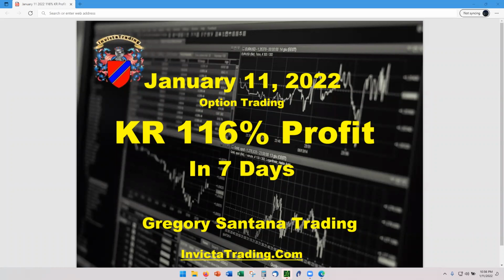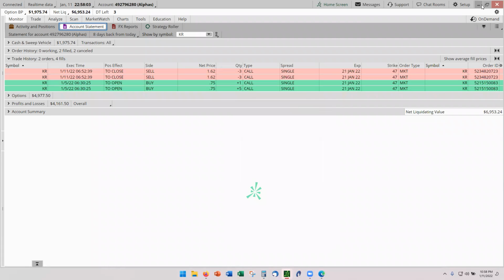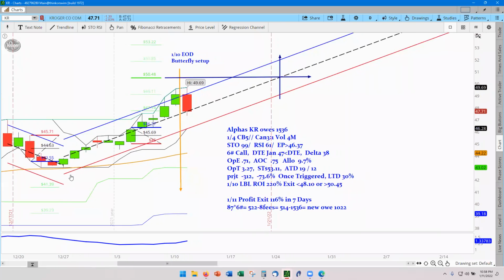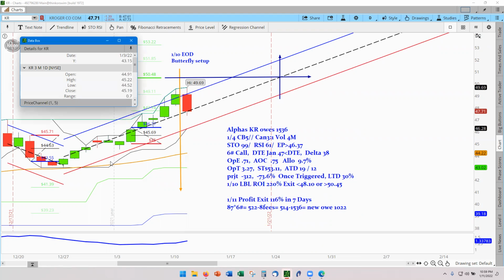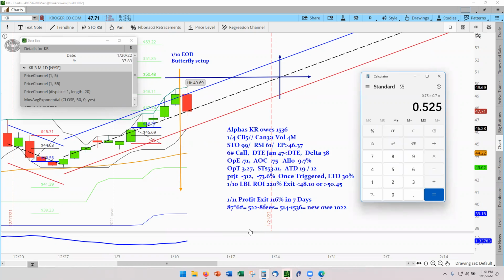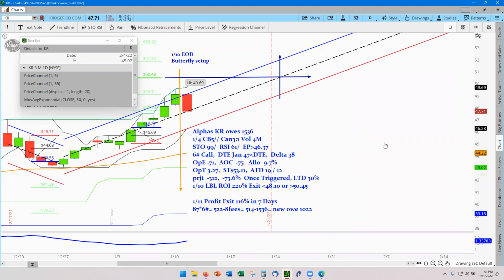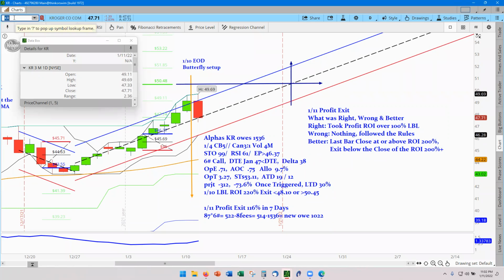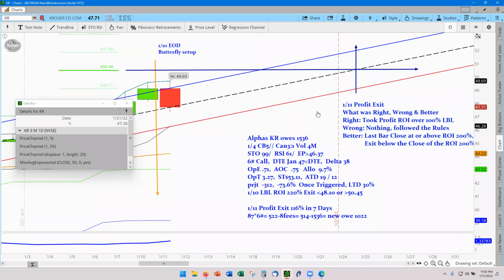116% KR in 7 Days January 11 2022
KR is one of my Lost Leaders, owed 1536. The profit exit captured a net of 514, thus reducing the owed to 1022. The trade was a short time Call, DTE January 21, 2022, using the Price Channel theory with volume as the sorting. The exit was Last Bar Low after qualifying over 100% ROI which happened on January 10 at 220%. The LBL was hit, returning 116%.

I do evaluate the trade of "What was Right, Wrong and Better."
The Better is returning to my over 200% Exit Rule.

Everything was "right" to protect over 100% ROI ; Wrong, nothing, I followed the rules; Better, over 200% ROI, take profit if price breaks below the previous day close. Therefore, closer exit to the near 200% ROI exit.

As for re-entry, one of the CB rule is the closing candle must be for the direction of the trade. Thus,  wait for the next qualifying condition for a Call.

Please leave any comments or questions. For the Fellow OTA traders, my handle is "TopGunTrader".